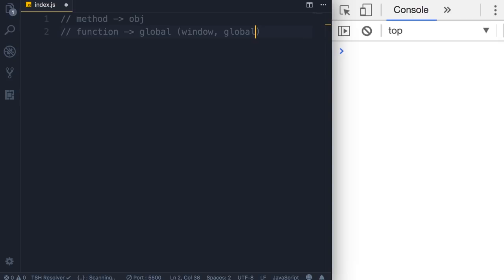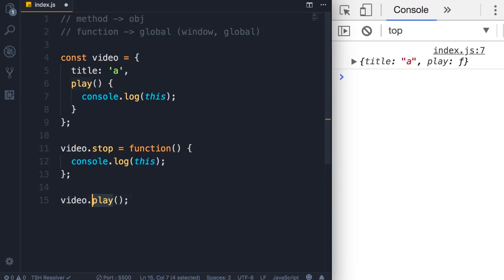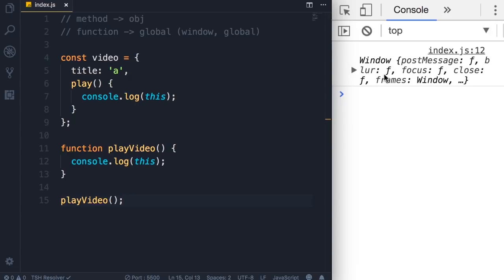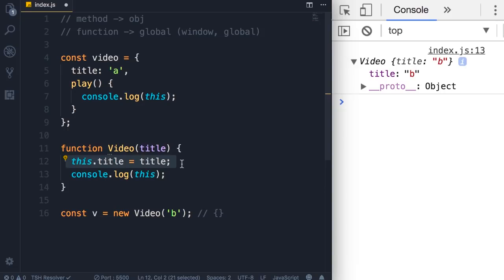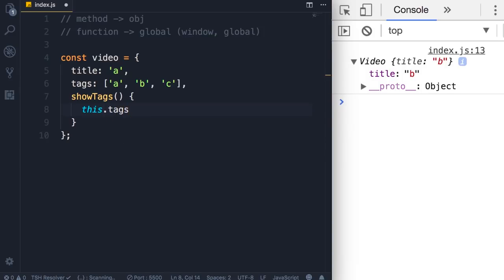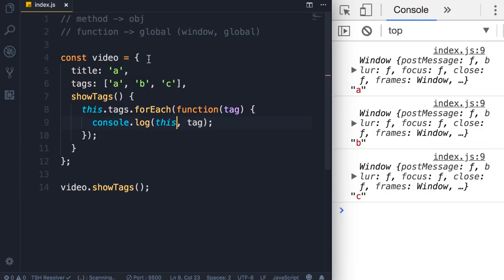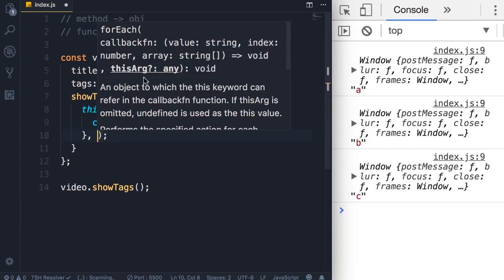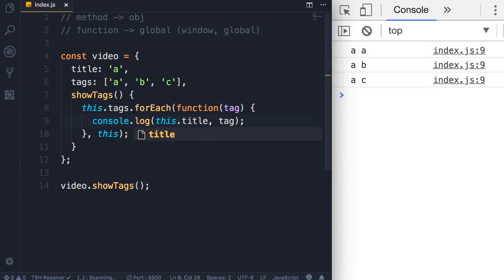JavaScript this Keyword 2019